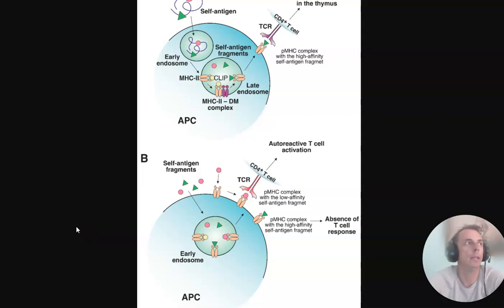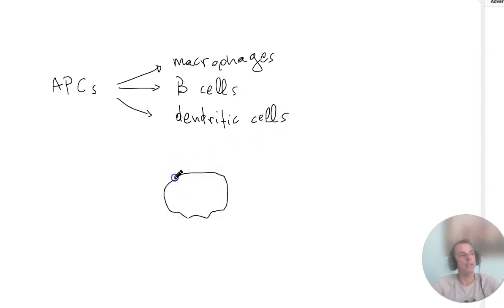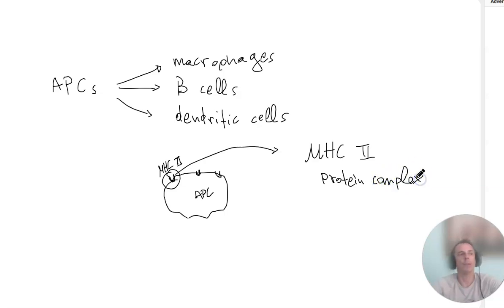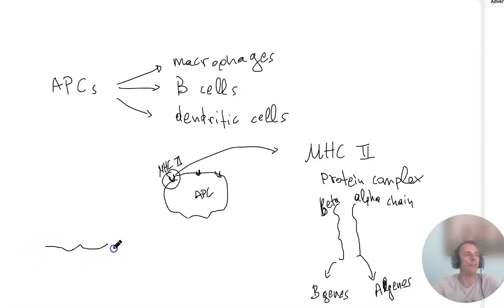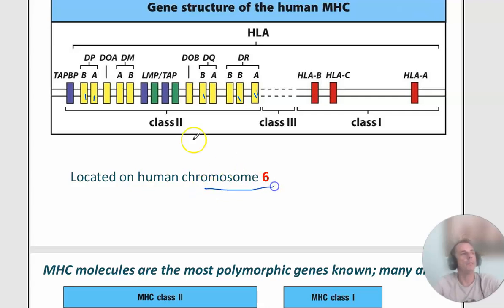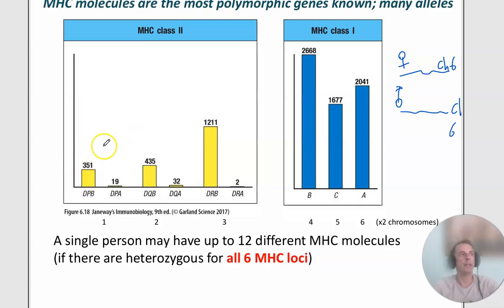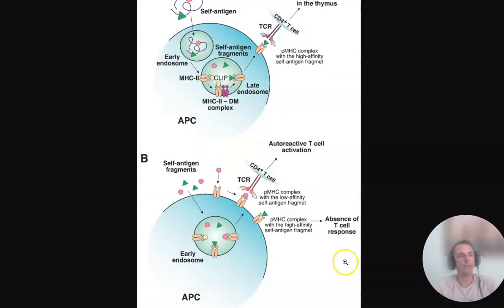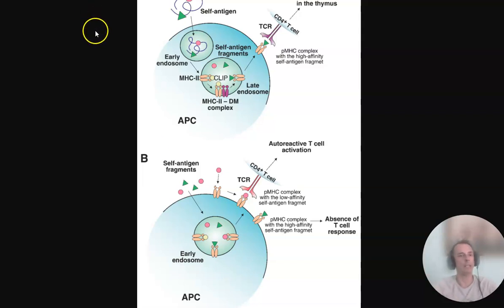Discuss the roles of the HLA DP, HLA DQ, and HLA DR genes in the structure of MHC class II molecules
Discuss the roles of the HLA-DP, HLA-DQ, and HLA-DR genes in the structure of MHC class II molecules#HLA